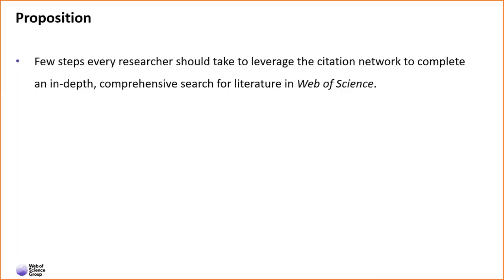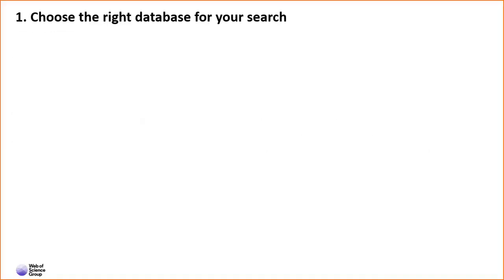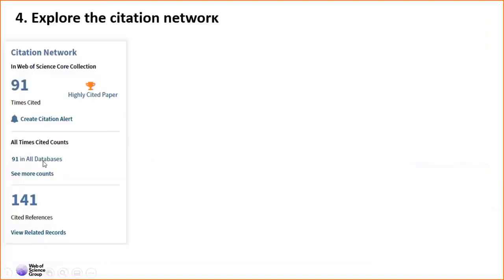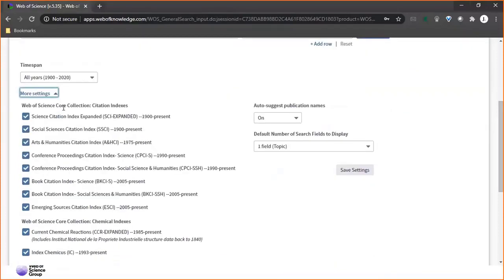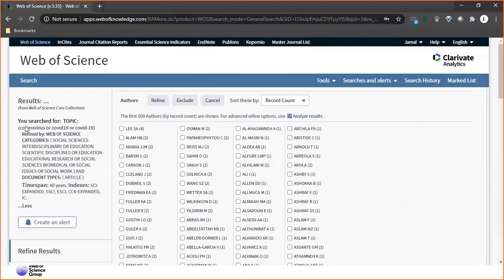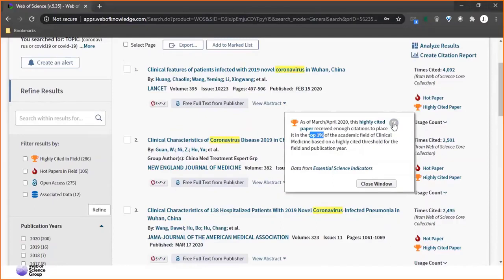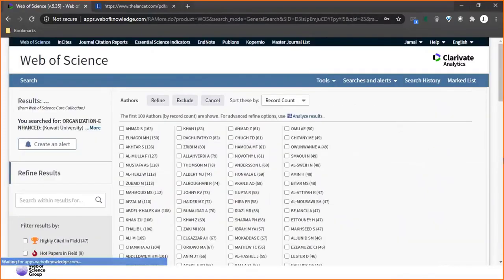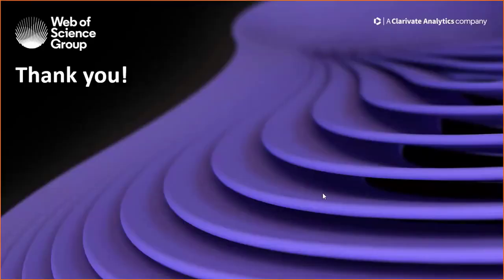Web of Science: 5 tips every researcher should know to find research papers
Webinar organized in collaboration with Clarivate Analytics and Universities in Kuwait.
Going through 5 steps which might be useful to explore the scientific literature:

1- Choose the right database for your search
2- Master the keyword search
3- Filter your results and analyze for trends
4- Explore the citation network
5- Save your searches and set up alerts